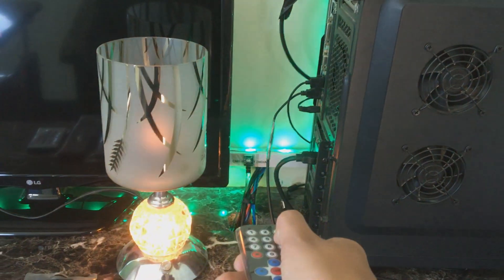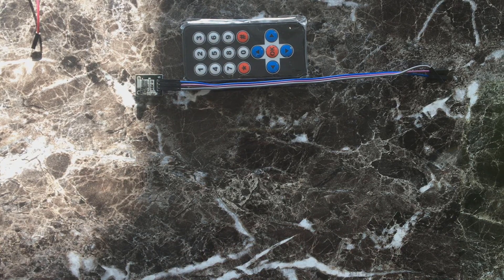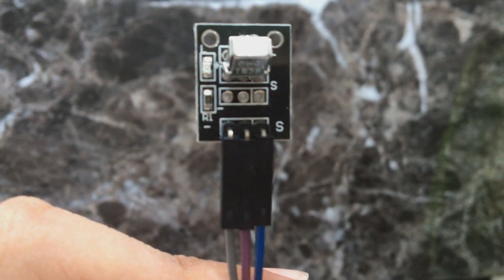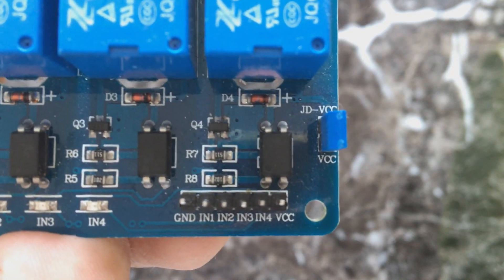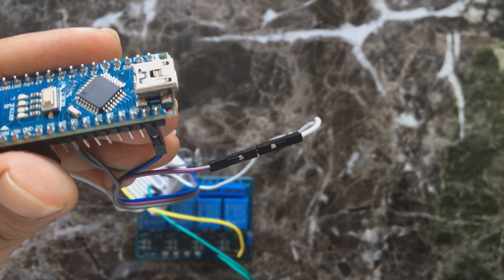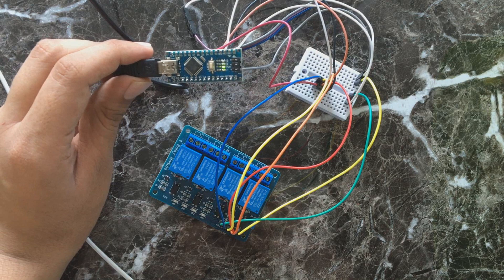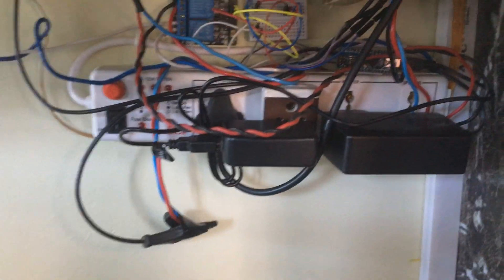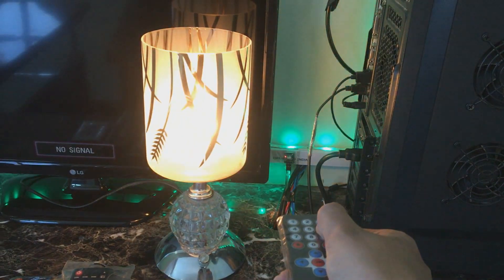IR receiver/sensor with arduino and relay. (with remote)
In this video i will show you how you can connect your IR sensor / receiver with arduino and relay. The basic idea is that how you can automate things in your house. IR sensor / receiver with remote with arduino and relay.
Here is all information you need to make this .

Please watch my new video: "How to make Christmas light show with vixen using arduino and relay."